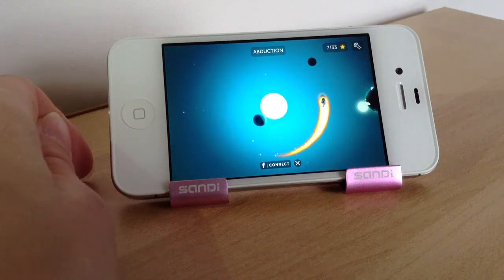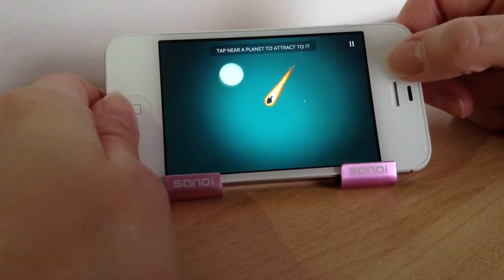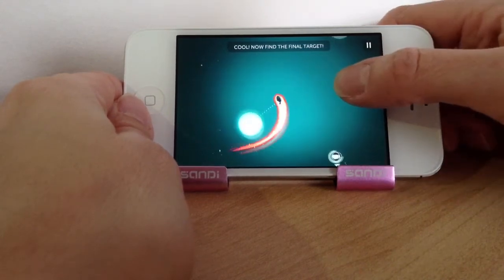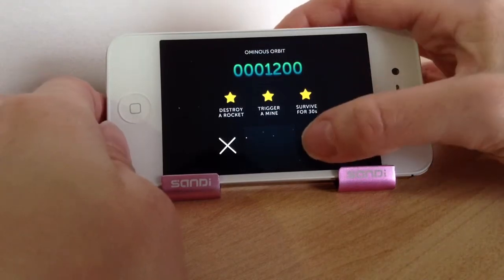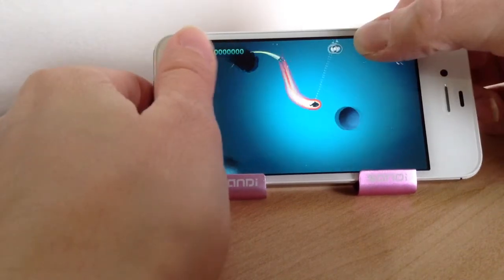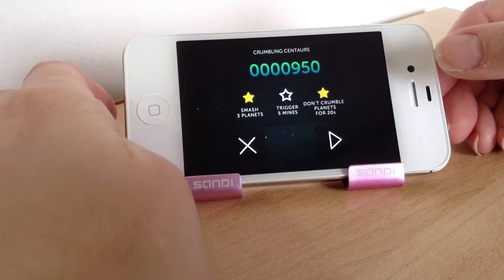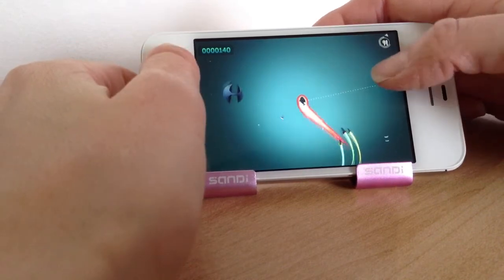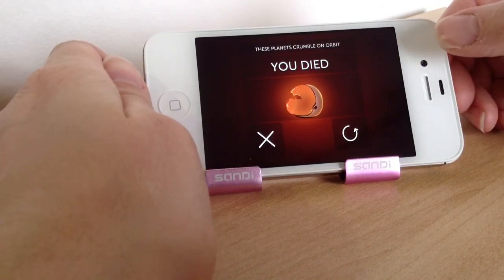Astro Shark for iPhone and iPad.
Astro Shark for iPhone and iPad. You play the whale shark in search of his beloved friend the space dog. Orbit the planets and travel space looking for him.